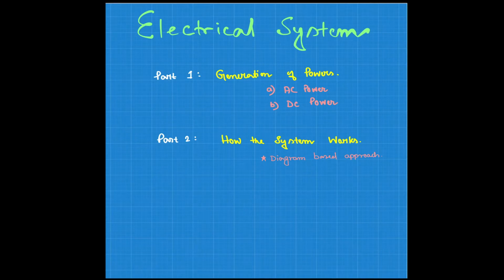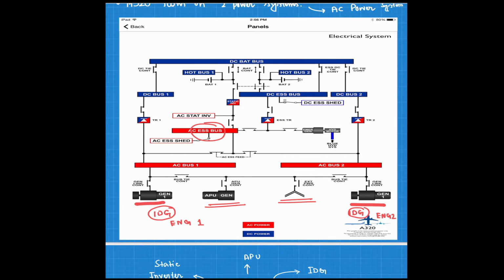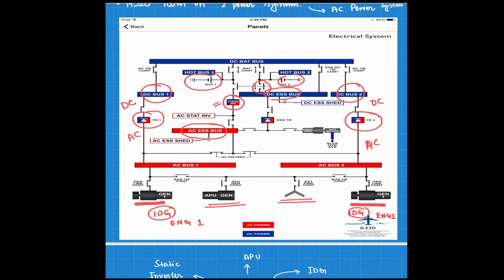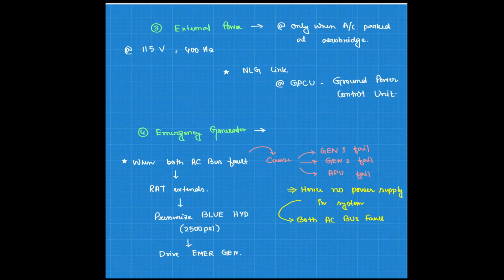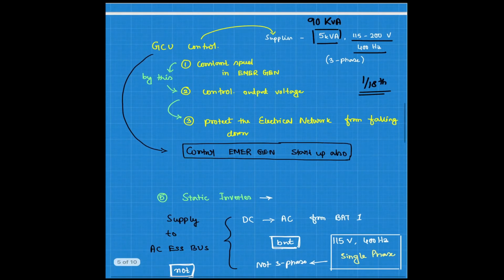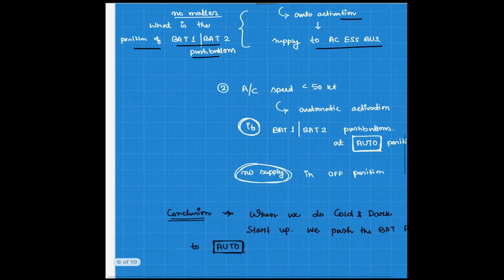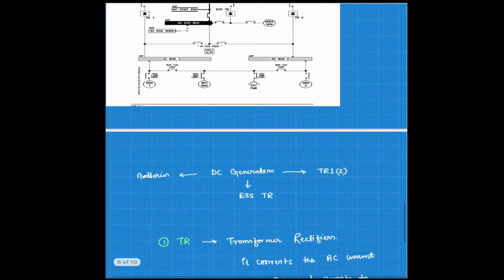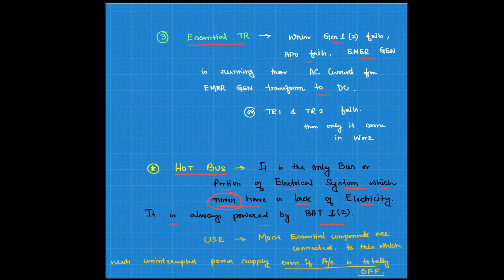A320 Electrical System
Hello Everyone, I am Abhimanyu. In this video, I have discussed the Electrical System of the Airbus A320. I have tried to clear the concept of Working of Elements of the system and How the whole system work. I hope you like this video.